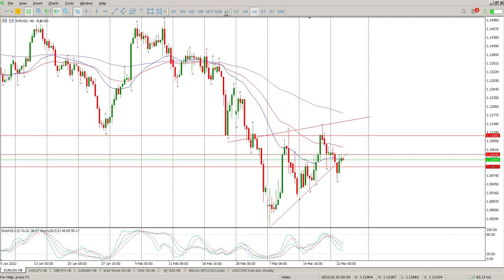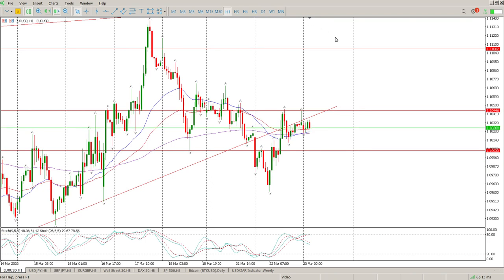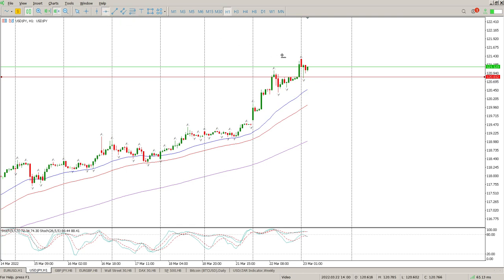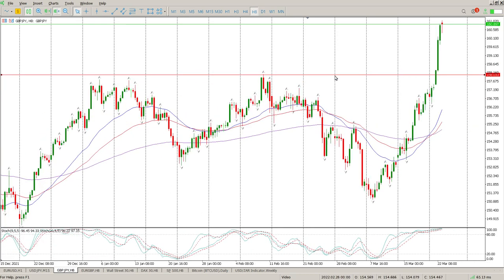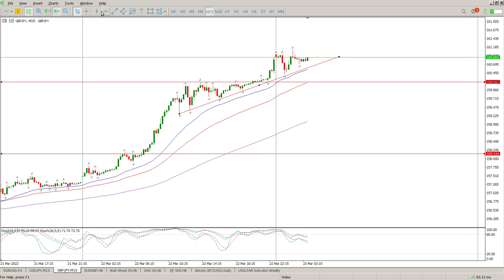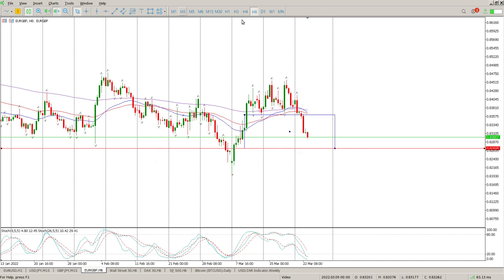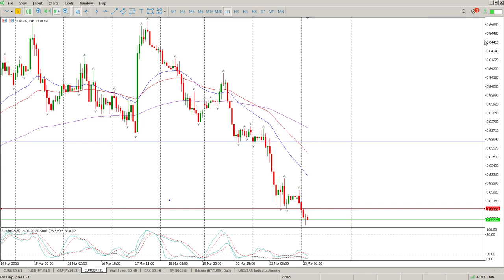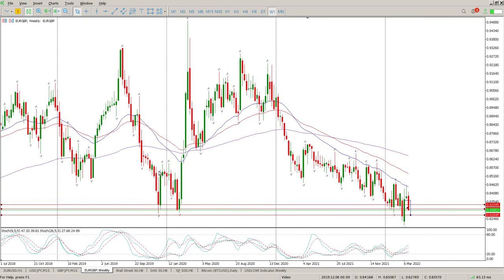EUR/USD Forex Today 23 March 2022 Technical Analysis. Daily market analysis